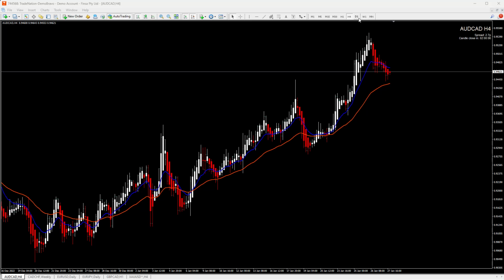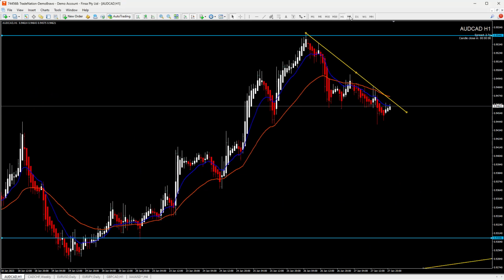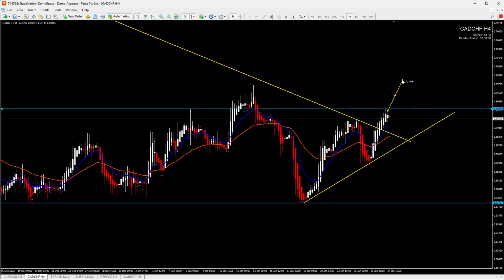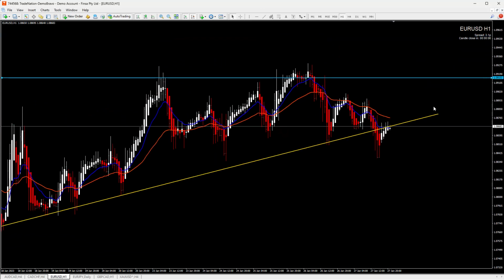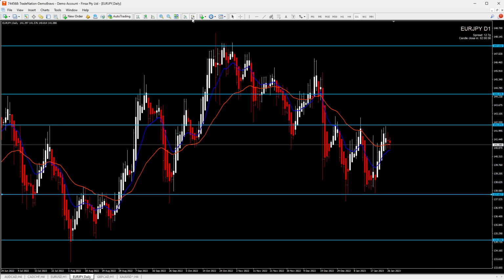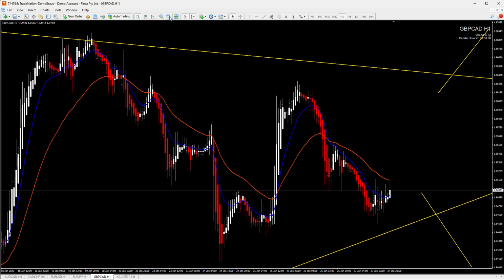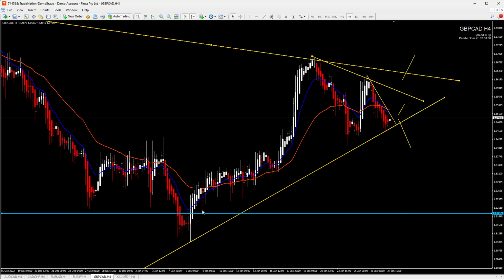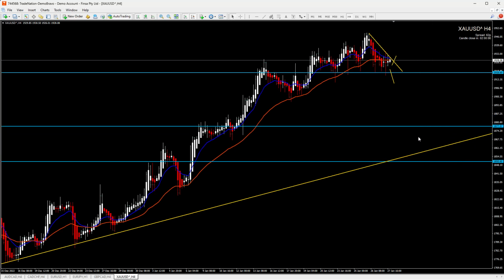Weekly Forex Forecast 30.01-03.02.2023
Pairs which I follow:
AUDCAD CADCHF, EURUSD, EURJPY, GBPCAD, GOLD

00:00 - AUDCAD
03:48 - CADCHF
06:40 - EURUSD
10:03 - EURJPY
13:35 - GBPCAD
16:49 - GOLD